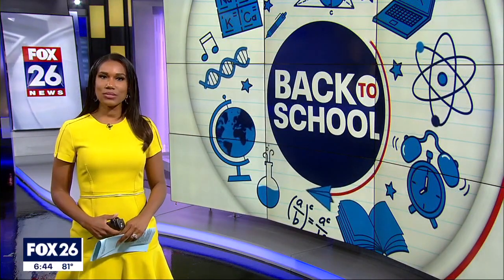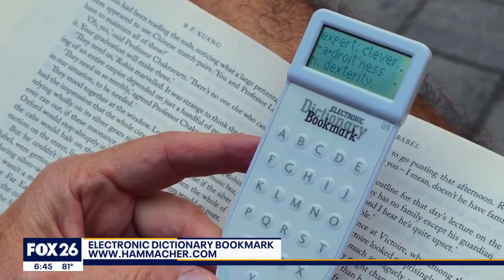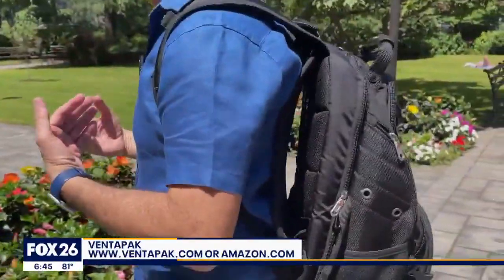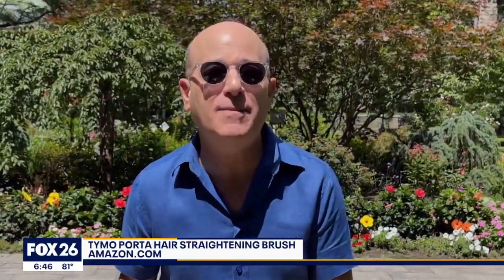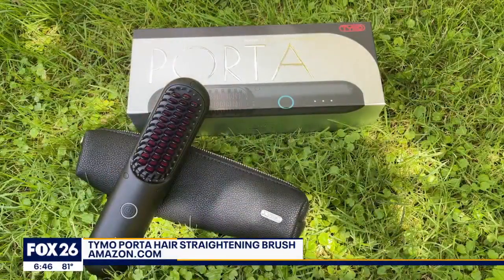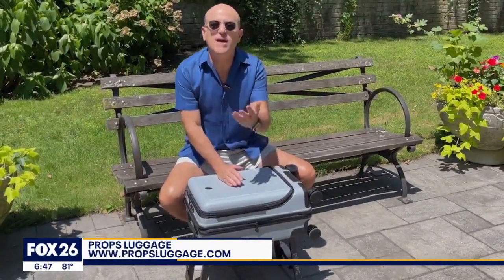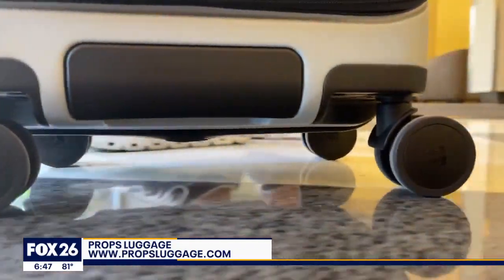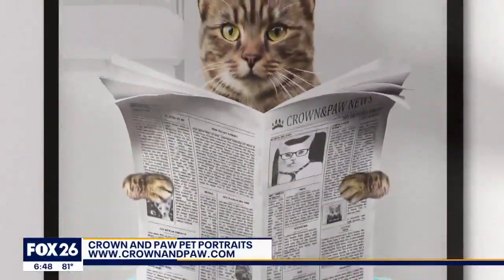Back-to-school gadget ideas with Gadget Guy Steve Greenberg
Gadget Guy Steve Greenberg showcases gadgets to be used for back-to-school.